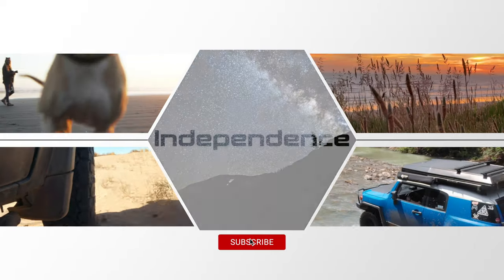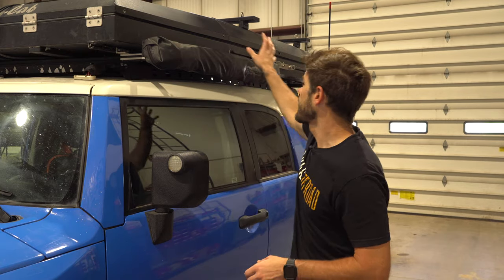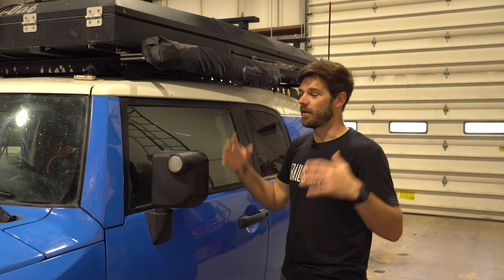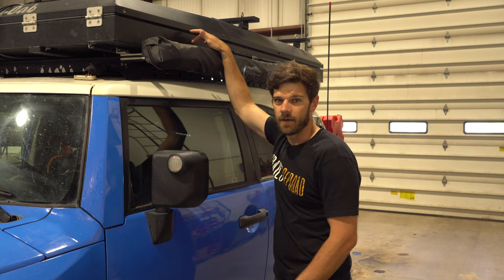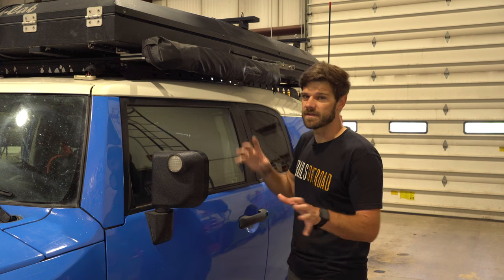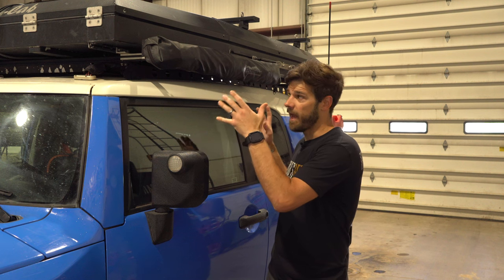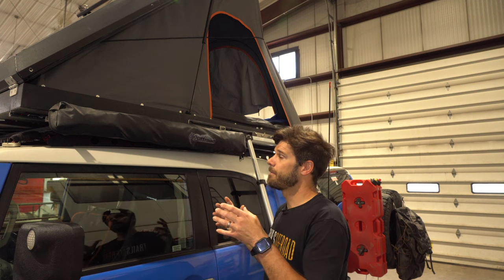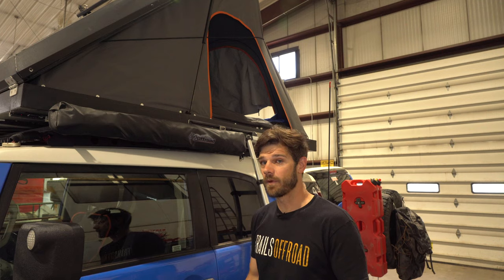3 Year Alucab Tent Update | Over 100 Nights